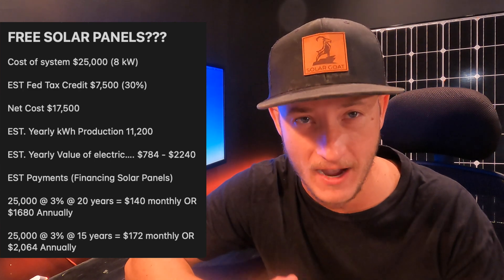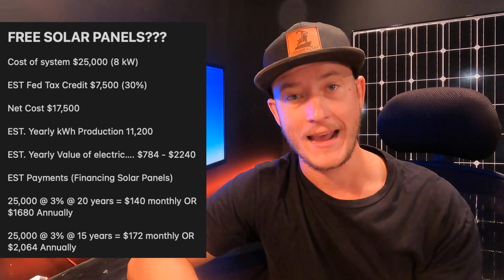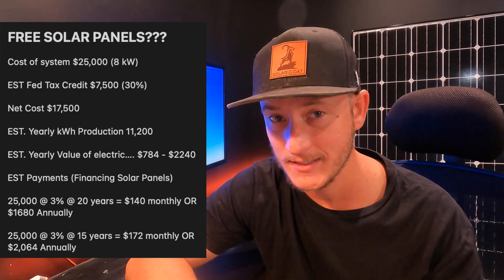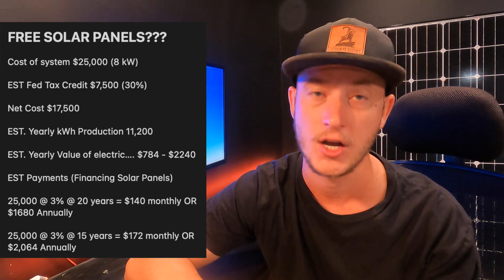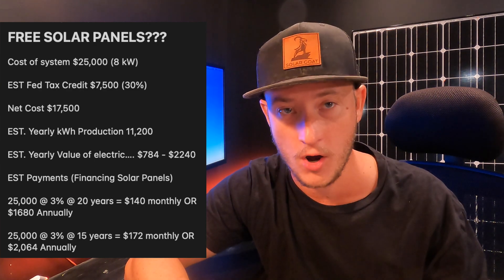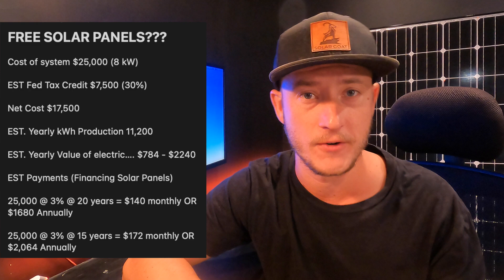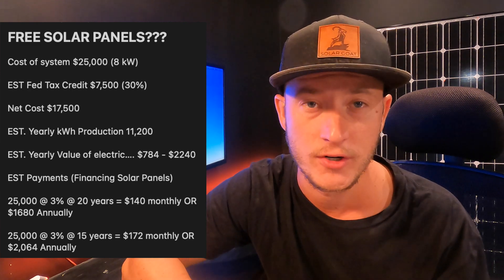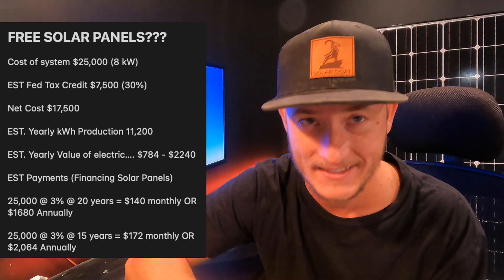Are Solar Panels Free Or Not?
With overwhelming ads for "free solar panels" or "no-cost solar programs" it can be hard to read between the lines and find out what the "catch" is. In this video, I'm going over the cost. Of a typical grid-tied solar panels system and how it might be "free" and what thing you will want to look out for.

FREE SOLAR PANELS???

Cost of system $25,000 (8 kW)

EST Fed Tax Credit $7,500 (30%)

Net Cost $17,500

EST. Yearly kWh Production 11,200

EST. Yearly Value of electric…. $784 - $2240

EST Payments (Financing Solar Panels)

25,000 @ 3% @ 20 years = $140 monthly OR $1680 Annually

25,000 @ 3% @ 15 years = $172 monthly OR $2,064 Annually

Thank you for supporting my channel. I really hope to provide helpful entertaining videos about solar panels, batteries, and tools.

TOOL BAGS, GEAR, + MORE - AMAZON FAVORITES 👇👇👇

SOCIAL MEDIA